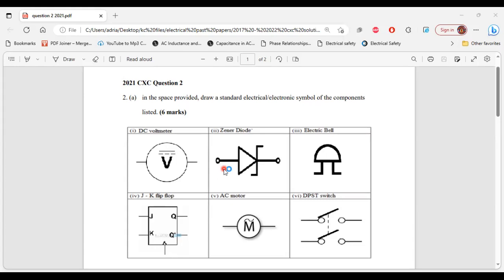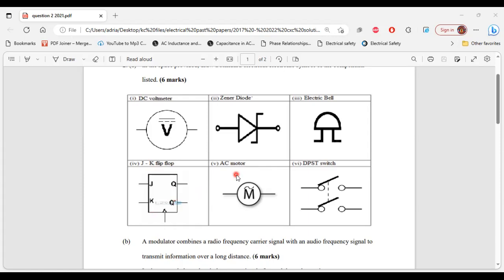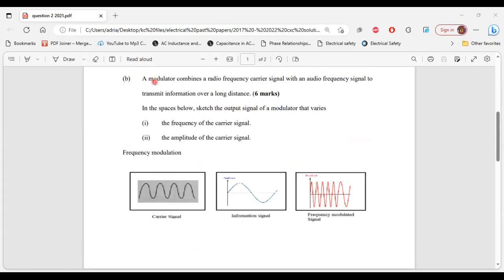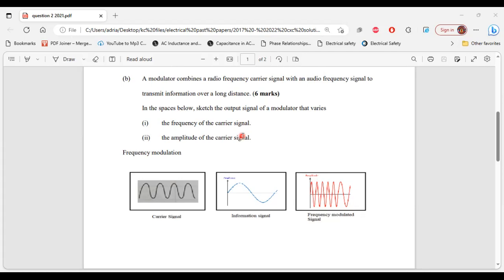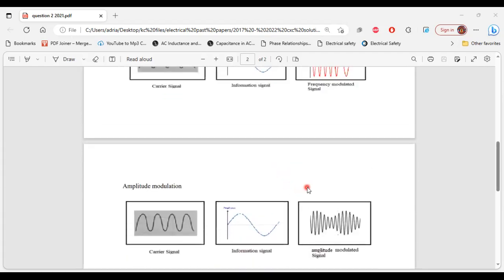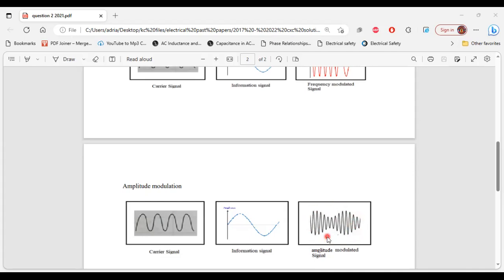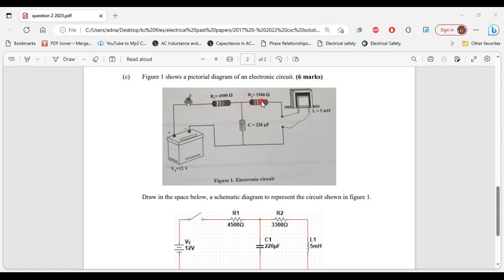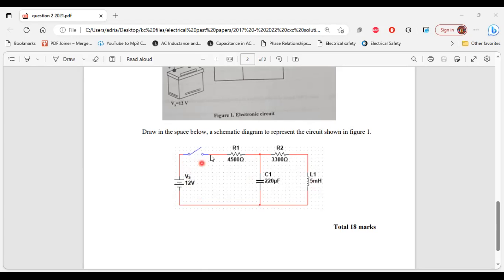CSEC Electrical: 2021 Question 2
Csec electrical 2021 question 2 solutions